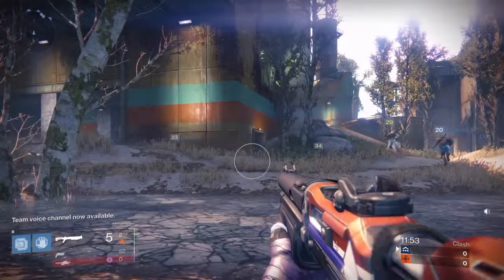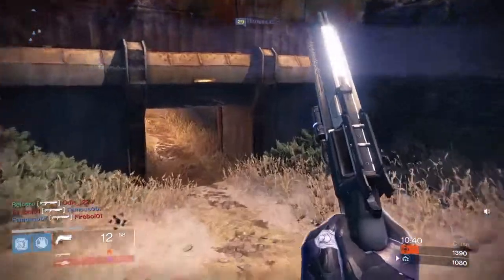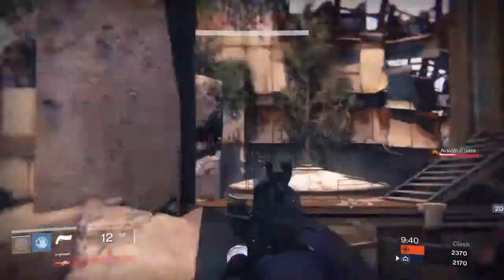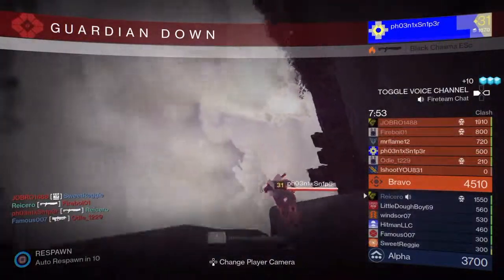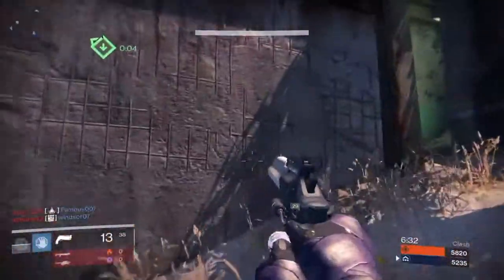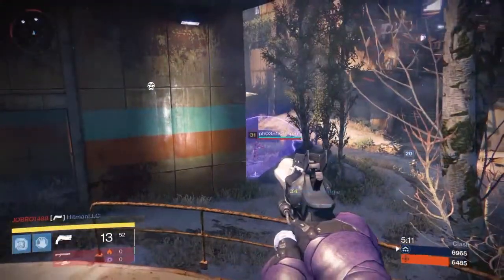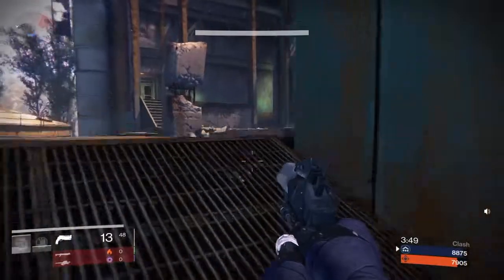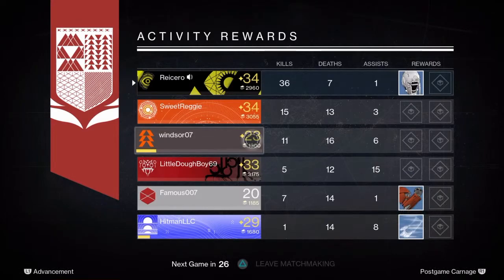Destiny - Clash - Bungie's Weekly Update & My Best Game (36-7)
Updates and Cheesemoon beastin. My Best Crucible Match yet.